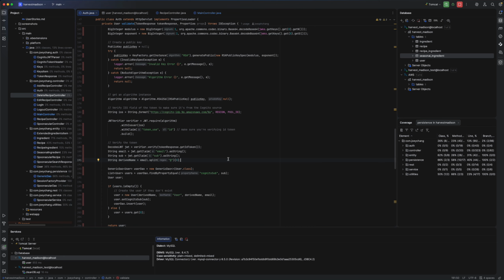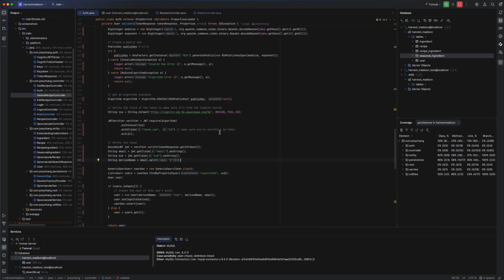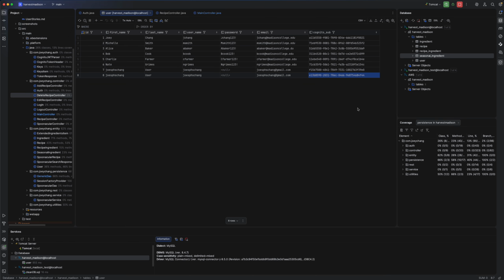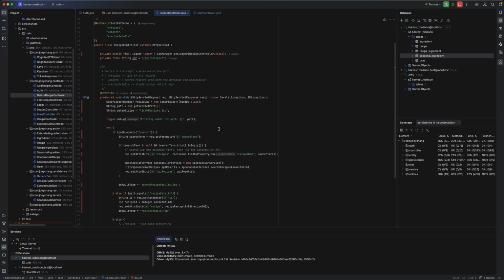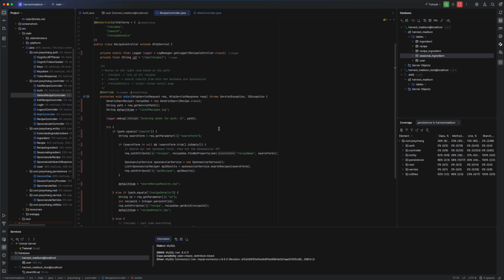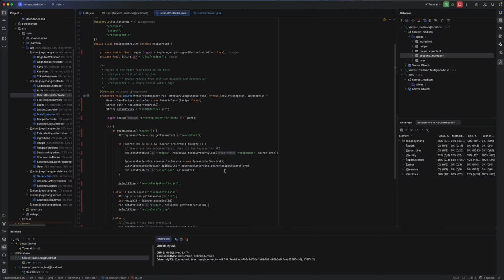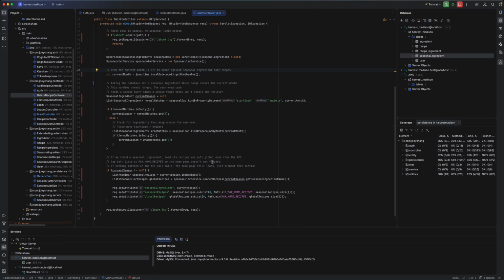Harvest Madison | Architecture & Competencies